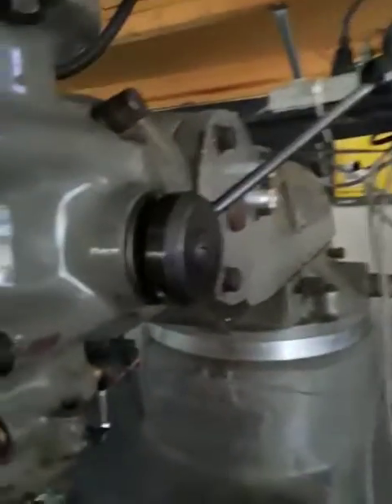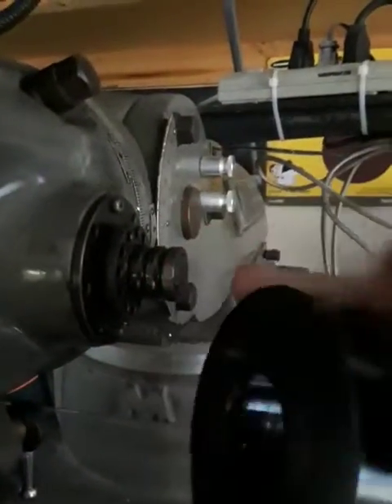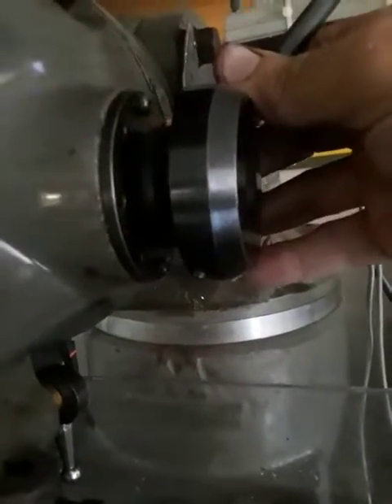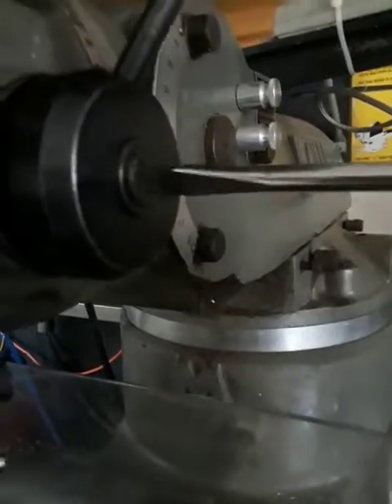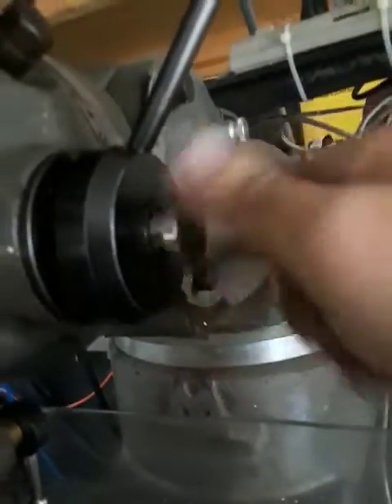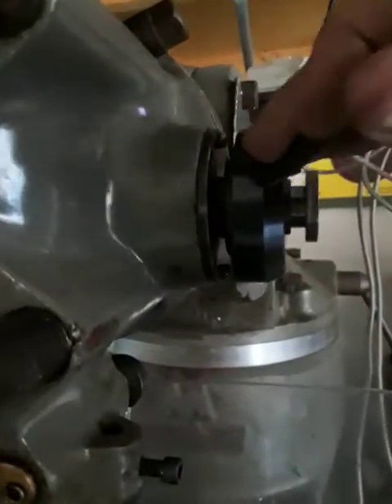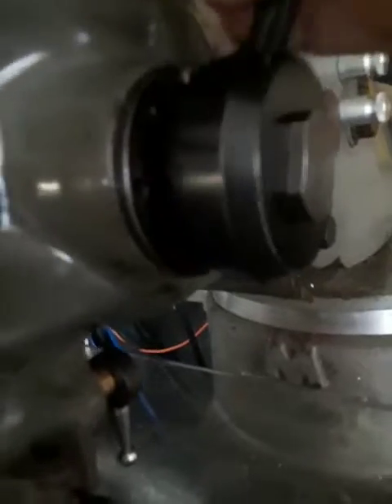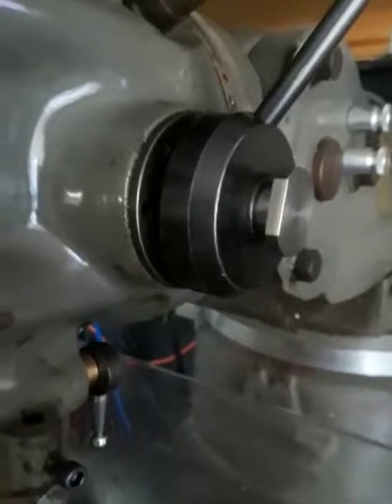Bridgeport Milling machine Quill Feed Handle Stop Nut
This is a homemade Bridgeport mill quill feed handle stop nut to prevent the handle from pulling off.
Get the best deal on a secure private Virtual Private Network Surfshark VPN